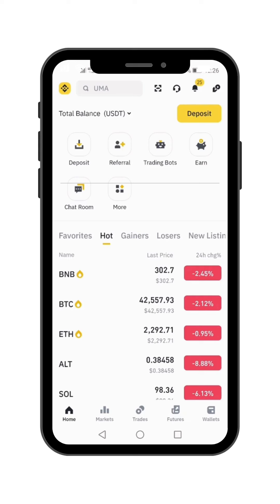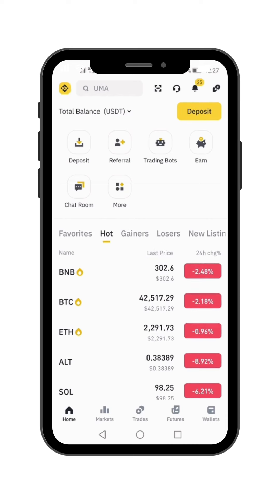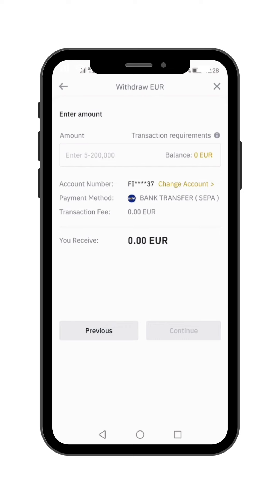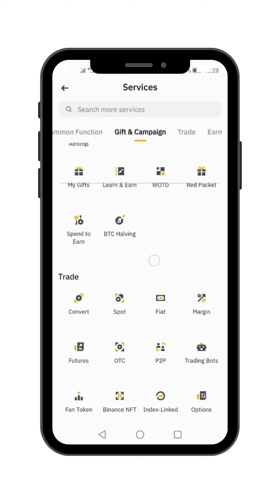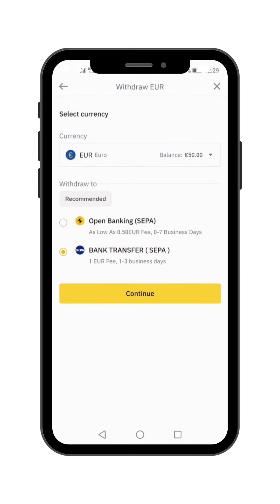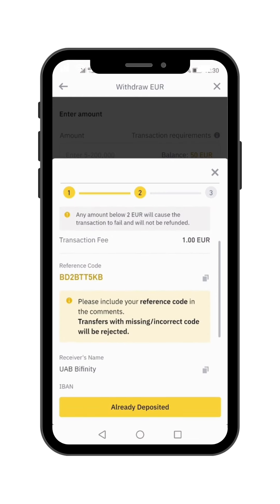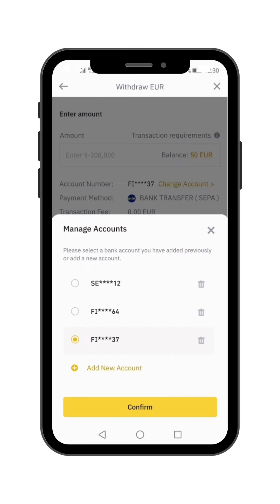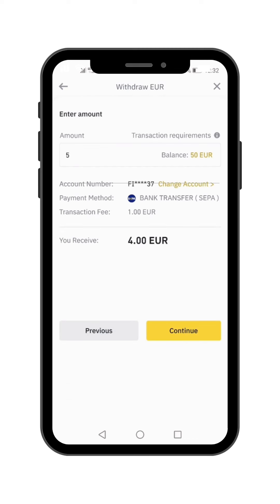How To Withdraw Money (EURO) From Binance To Bank Account (Step-By-Step)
This comprehensive guide teaches how to withdraw money EURO from Binance to Bank Account in Europe. Whether you're a seasoned crypto trader or just starting out, this step-by-step tutorial will equip you with the knowledge and confidence to make secure and efficient withdrawals.

Empower Your Crypto Journey with De Betong Crypto

Connect & Collaborate:
Join our vibrant Telegram community for insightful discussions and investment opportunities: Join Now:

Unleash your potential with the Cryptocurrency Master Class for Beginners: Register

Trading & Resources:
Elevate your trading with TradingView's technical analysis and charting: Start Using TradingView:
Discover top crypto exchanges and earn exclusive rewards: Bybit, Binance, OKX, Bitget, Kucoin, Crypto.com, Coinbase (links included).

Boost your trading experience with these recommended exchanges and earn exclusive rewards:
Bybit: Get up to 30000 USDT in trading bonuses Join Bybit:

How to Start Staking Crypto on Binance with $10 as a Teenager in 2022: Watch Now